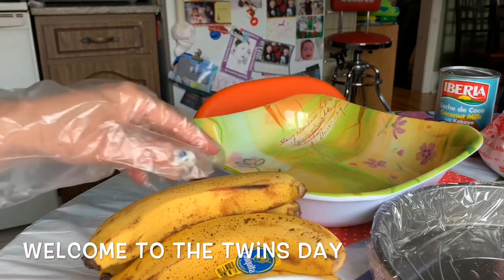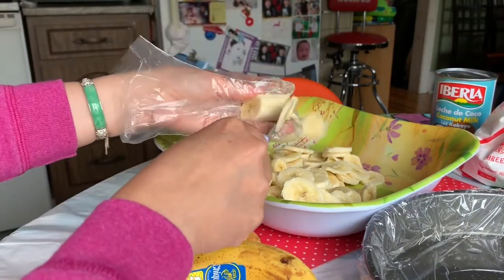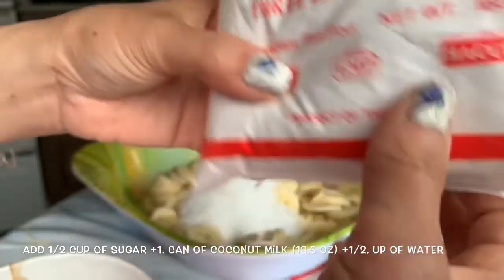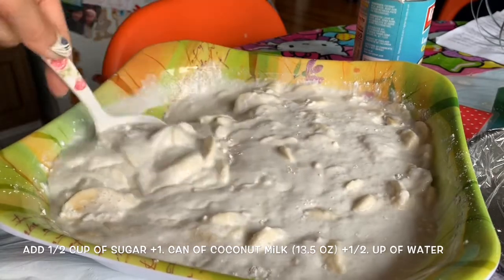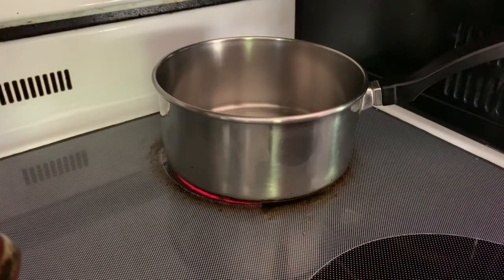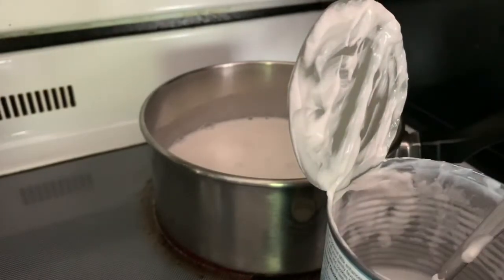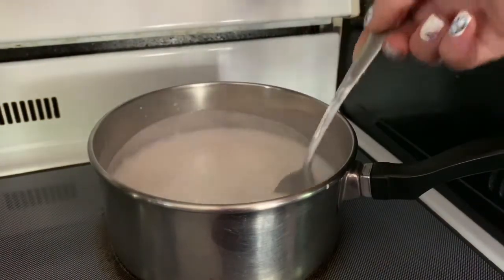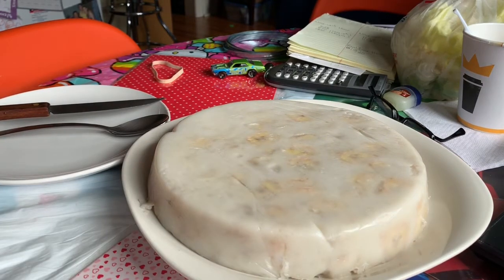Episode 89: Banana Steamed Pie- Banh Chuoi Hap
Banh Chuoi Hap, Banana Steamed Pie is one of the most delicious dessert in Vietnam. The pie is more tasty,delicious when topped with creamy coconut sauce.
Ingredients for the pie
6 bannana ripe
8 oz of rice flour
1/2 cup of sugar
1/2 teaspoon of salt
1 can of coconut milk 13.5 oz
1 cup of water
Thinly sliced the banana , add all the ingredients together and mix well
Use non-stick 8" baking pan, add all the mixture in and covered with plastic wrap, steam for 15 minutes

1 can of coconut milk -13.5 oz
1/2 can of water
1/2 cup of tapioca pearl- soak in water for 5 minutes and drained
1/2 cup of water mix in with 1 tablespoon of tapioca starch
2 tablespoon of sugar( add more sugar if you want sweeter)
1/2 teaspoon of salt
In the pot ,add 1 can of coconut and 1/2 can of water and turn the heat to medium cook for 10 minutes, add tapioca pearl and cook for anther 5 minutes then add tapioca starch mixture with 1/2 teaspoon of salt, 2-3 tablespoons of sugar, constantly stri for 3 minutes , turn off the heat

To serve: cut the banana steamed pie into diamond shapes, topped with coconut sauce and chopped peanut.